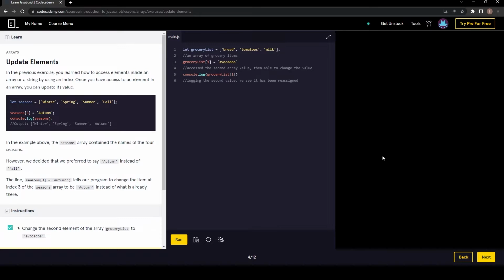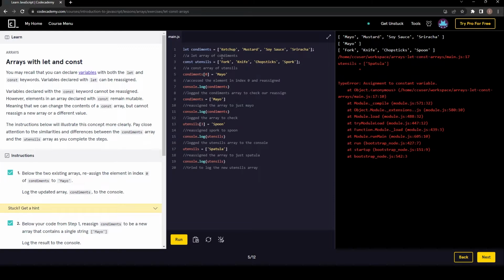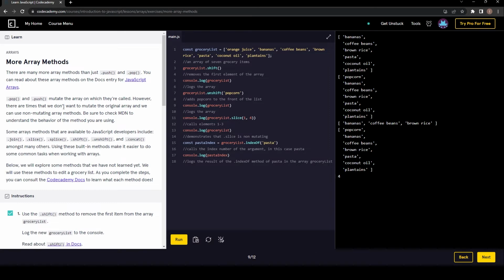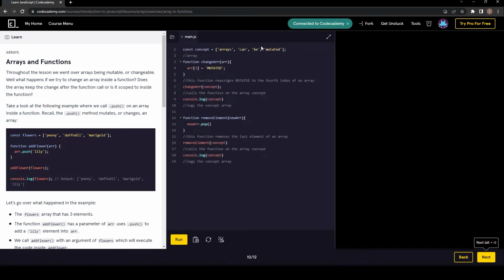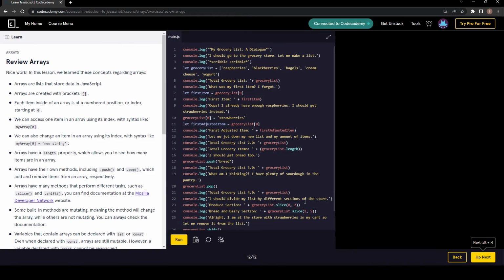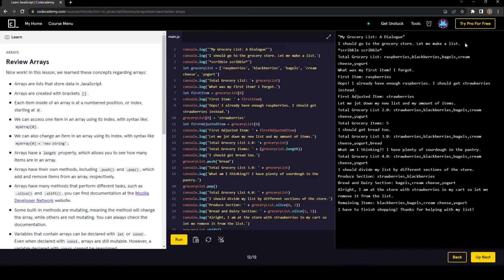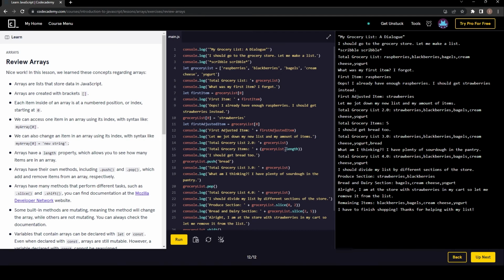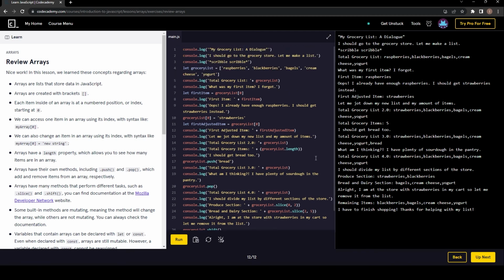JavaScript Learning Progress Vlog #5 II 10.21.2022